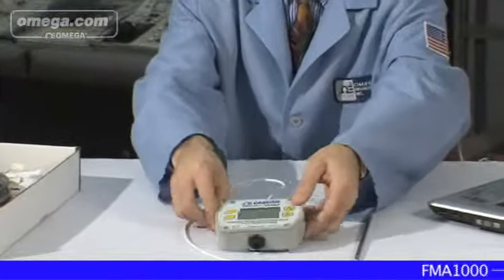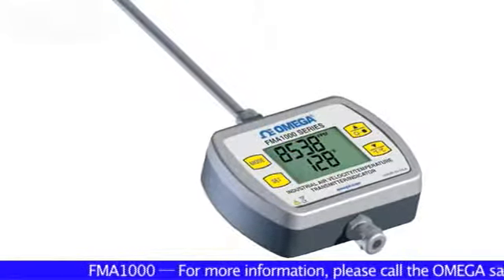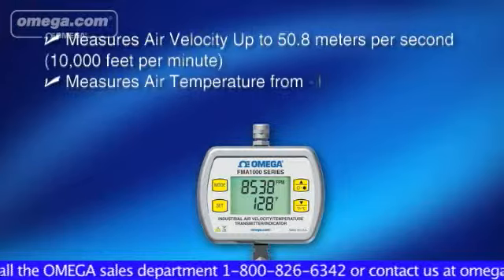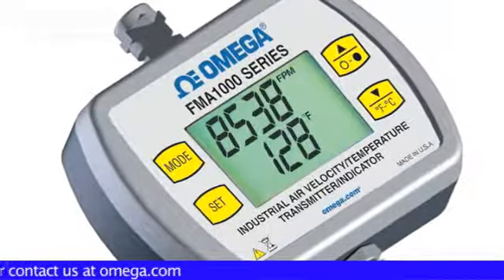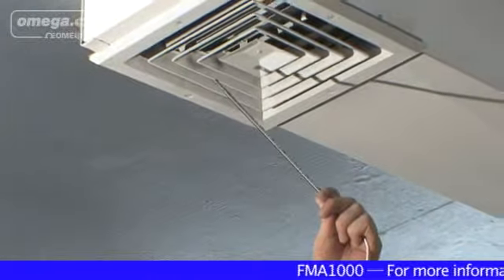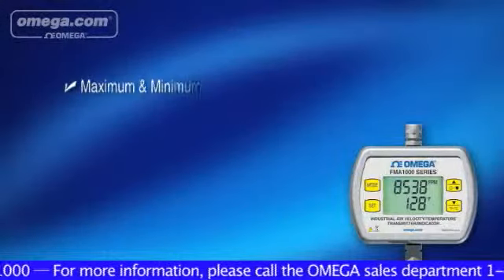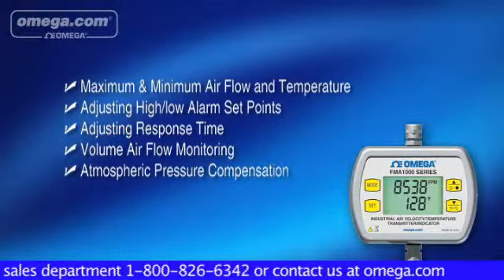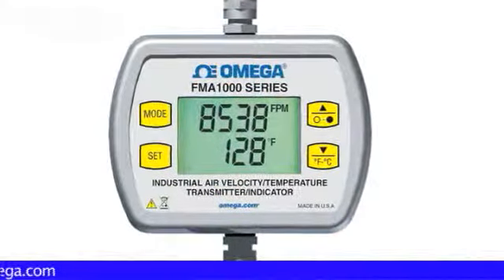FMA1000 Final 01